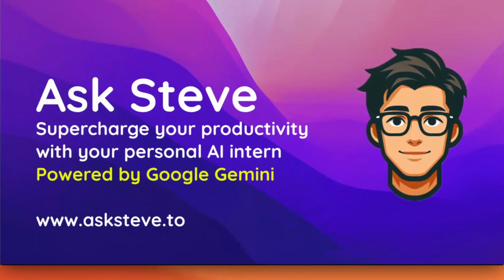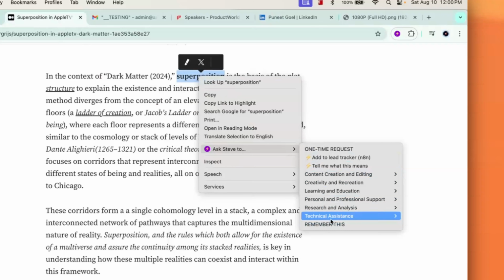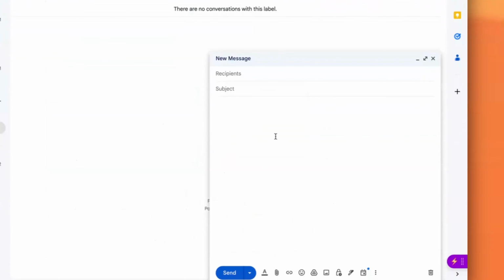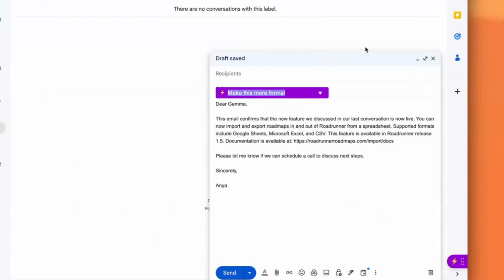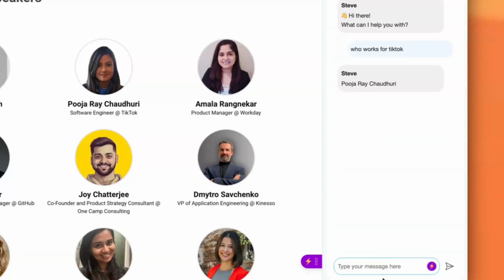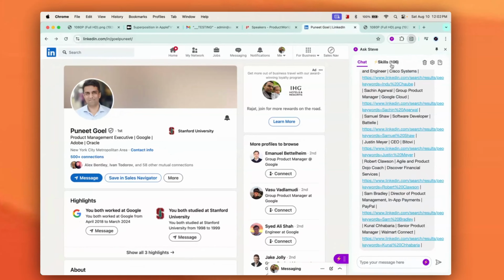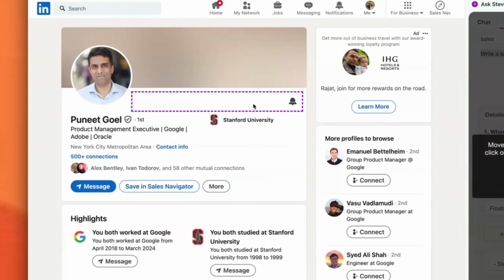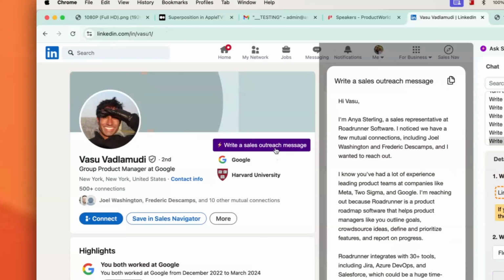Ask Steve - Build with Gemini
Ask Steve is a free Chrome extension that gives you a personal AI intern, powered by Google Gemini, in the web pages where you’re already working so you can get more work done, faster.

Steve summarizes web pages for you, helps you write emails and customer communications, enables you to chat with long documents, helps with analysis and research, and much more.

You can tell Steve exactly what you need help with, or use one of his 100+ built-in Skills - no coding required.